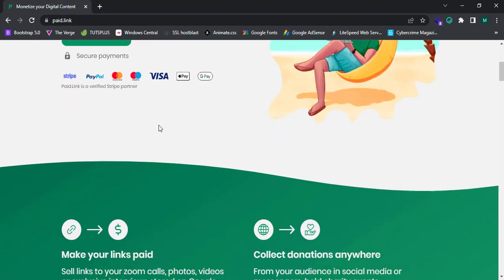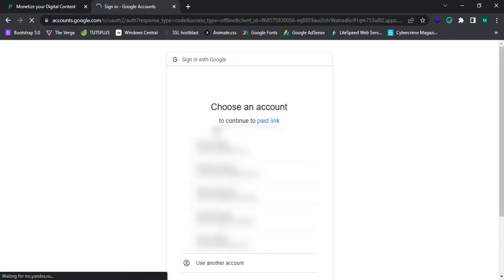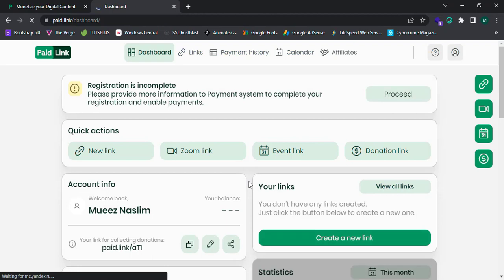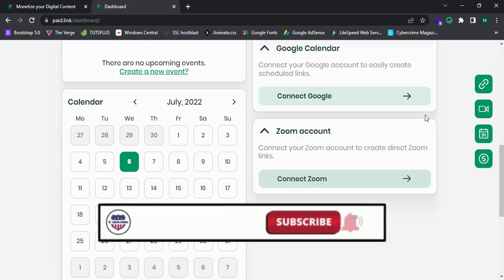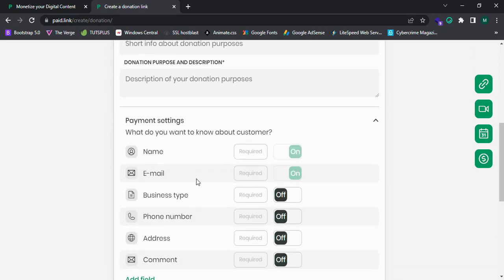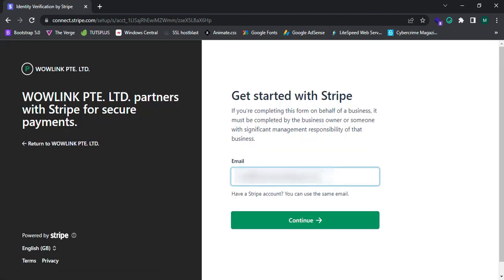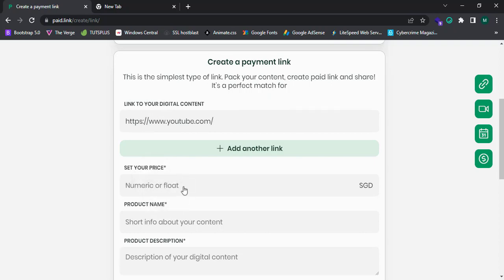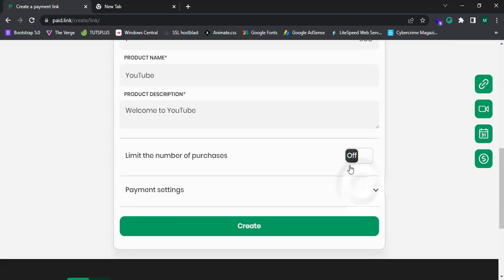How To Make Money Online From Paid Link 2022 (Complete Guide)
In This Video I Will Show You How To Earn Money Online By Using Paid Link. This Complete Guide To Make Money Online 2022. So Watch This Video Till The End To Maximize Your Revenue. The Best Thing Is That, It Is Completely FREE To Use. And You Can Receive Donations By Creating This Links For Free.

How To Make Money Online From Paid Link 2022
make money
make money watching videos
easiest ways to earn money
make money with google
make money with google online
make money with youtube
make money on google
online income
google money
how to make money
finance girl
money shark
earn money watching videos
make money watching videos 2022
make money online worldwide
finance tips
finance
earn money
everyday money
incognito money
how to earn money online 2022
get paid to watch videos
how to earn money 2022
url shortener earn money
best url shortener
link shortener earn money
earn money watching youtube videos
highest paying url shortener
best url shortener to make money
best link shortener earn money
highest paying best url shortener
streamer
livestream
roblox
streaming
twitch tips
streamers
starving artist
roblox games
roblox roleplay
best twitch reactions
gaming with kev
gaming with kev roblox
starving artist roblox
roblox starving artist
ashton kutcher net worth
the ellen show
season 15 episode 162
ashton kutcher movies
ashton surprises ellen
ashton talks about mila
the ellen degeneres wildlife fund
ashton kutcher and mila kunis
portia de rossi
top 5 streamers
top 5 twitch
kid accidentally donates
section 8 company
how to get fund for trust
fund for ngo
grants for ngo
csr funding process
how-to open ngo
donating
fortnite
donor
twitch bits
highest tips
roblox gameplay
scary games
free games
for kids
horror games
role play
role playing
mila kunis
season 15
ellen degeneres
wildlife fund
ellen surprised
ellen tickets
ashton kutcher
4 million
ellen audience
ellen fans
accidentally gives
twitch mistakes
accidentally donates
ngo funding
section 80g
ngo fund
crowdfunding ngo
fortnite battle royale
donating to streamers